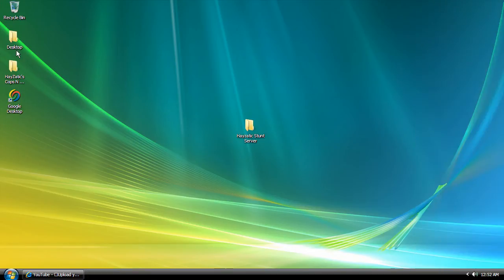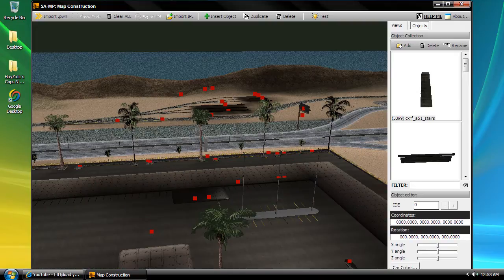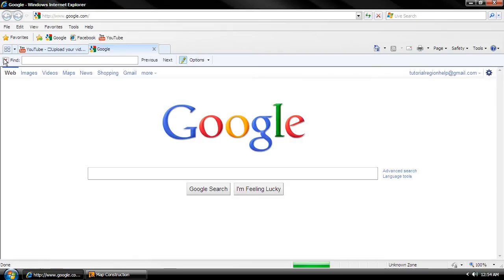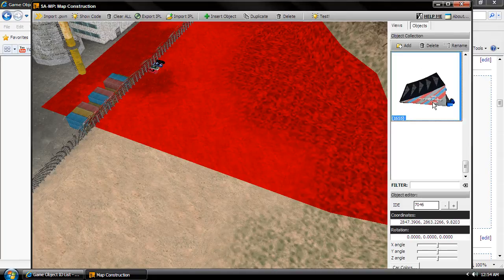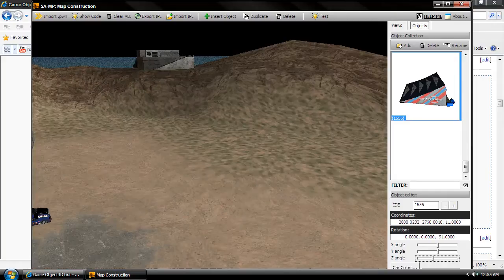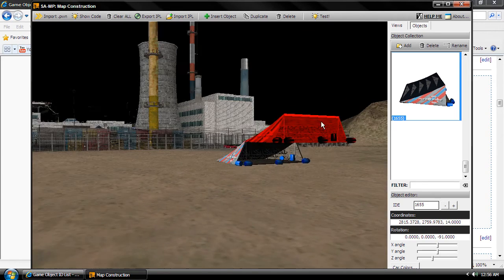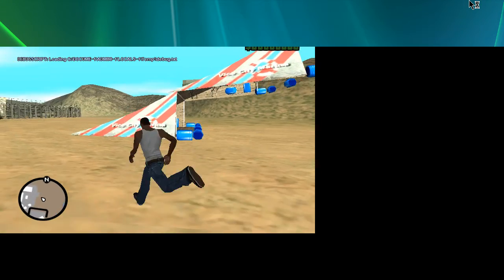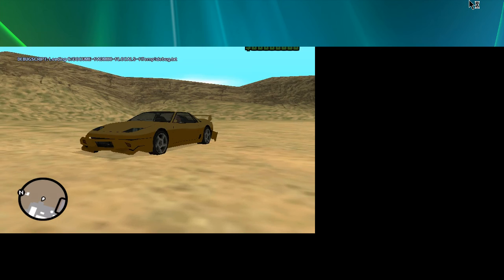SA-MP Tutorial: How To Add Game Objects